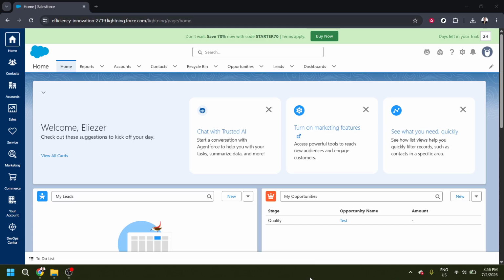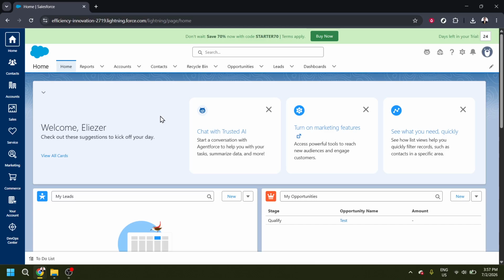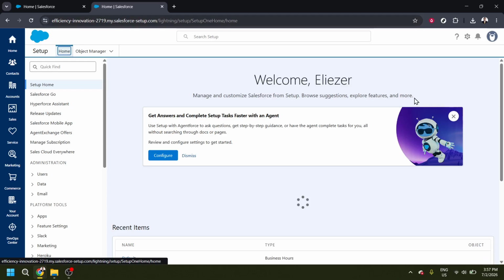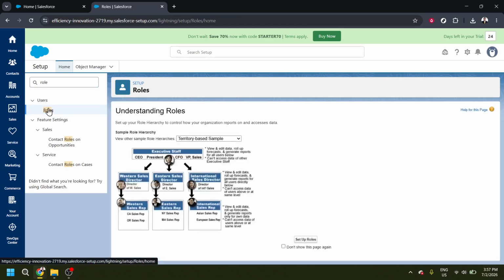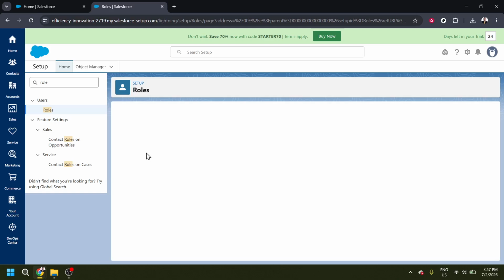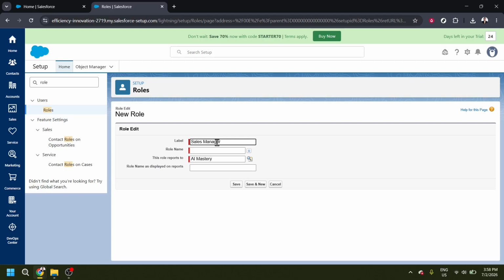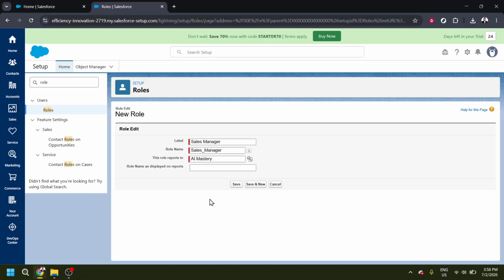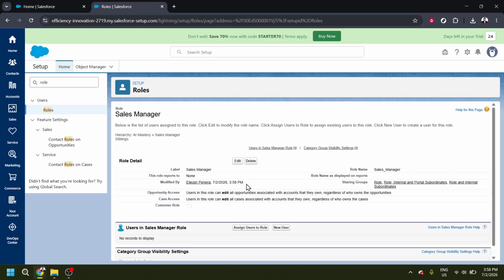How To Assign Roles In Salesforce (Tested)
In this video, we discuss how to assign roles in Salesforce, covering the step-by-step process to create a role hierarchy. You'll learn to set up roles, add new roles like Sales Manager, and understand best practices for role configuration. This tutorial walks through accessing setup, navigating to role management, and saving roles effectively.

00:00 Introduction to Role Hierarchy
00:30 Step-by-Step Setup Plan Overview
00:48 Locating the Setup Gear Icon
01:06 Accessing Advanced Setup
01:17 Salesforce Setup Homepage Loads
01:27 Using the Quick Find Search Bar
01:40 Typing Role in Quick Find
01:50 Clicking Roles Under Users
02:12 Clicking Set Up Roles Button
02:24 Clicking Add Role Button
02:51 Confirming Role Name Field
03:42 Saving the New Role